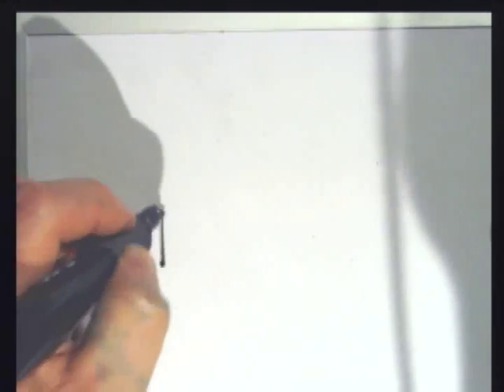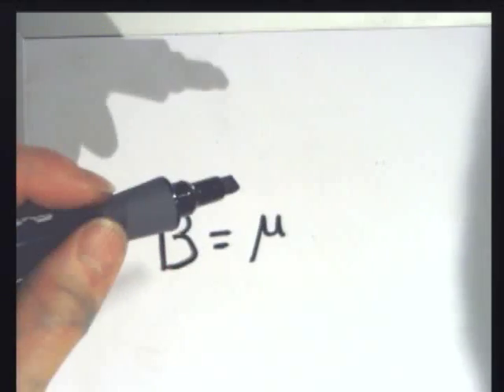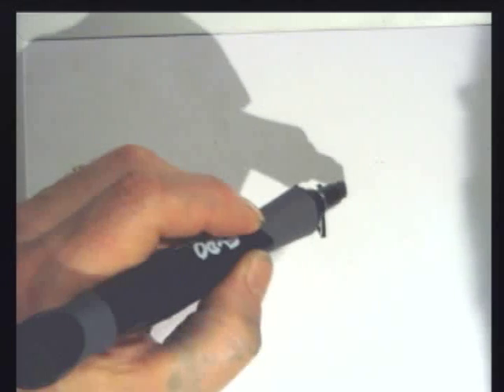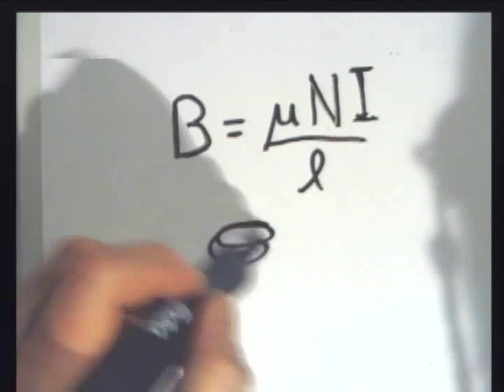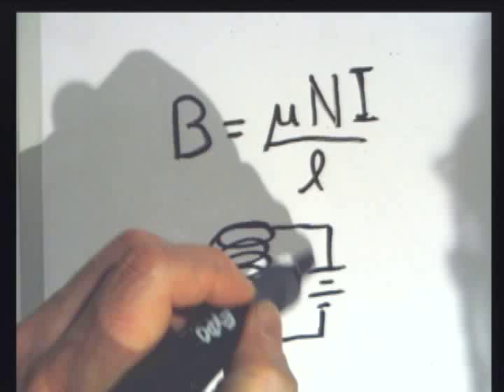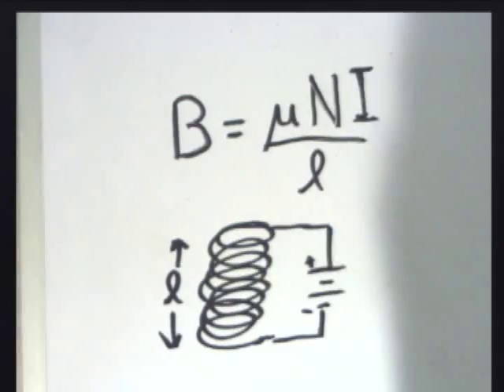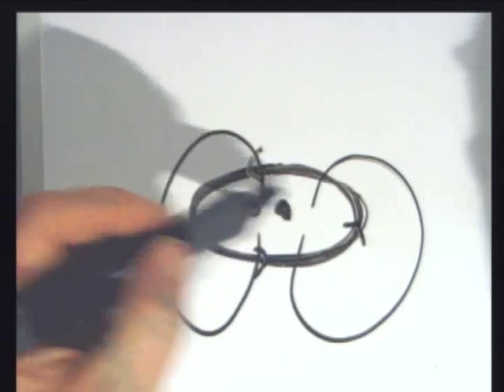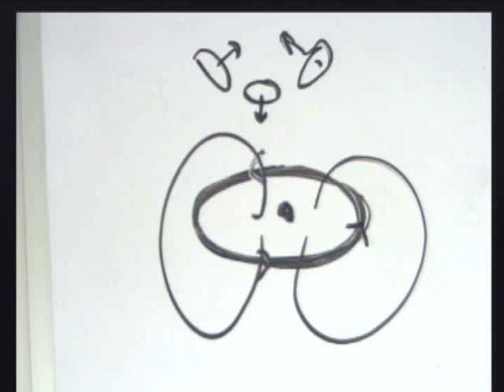Physics I L2_ Solenoids (B)-Bob Abel Physics YouTube-MPEG-4